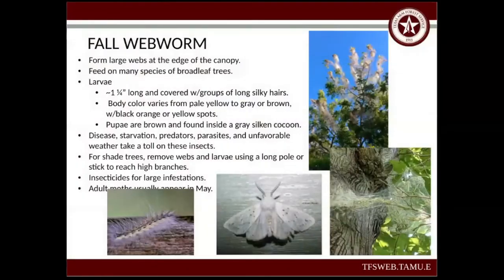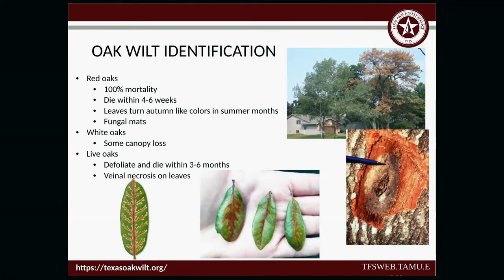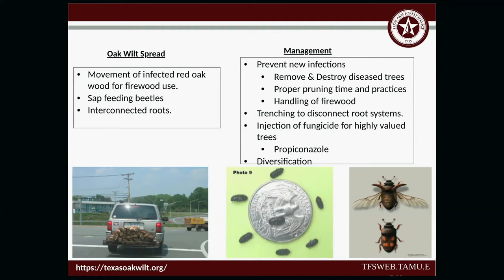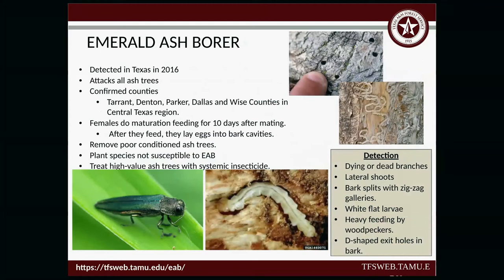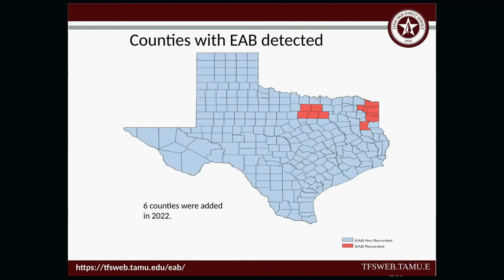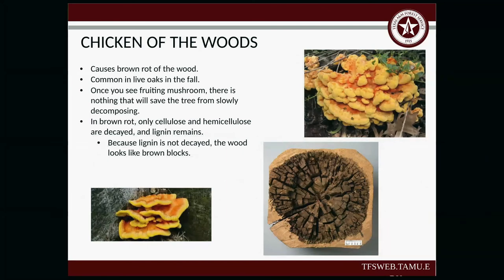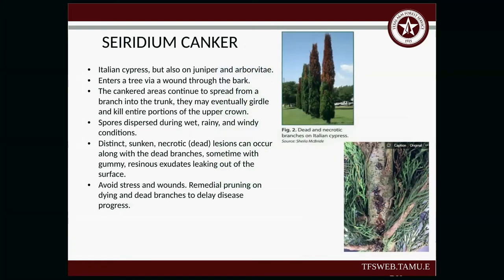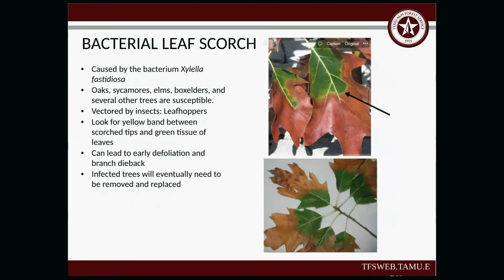Tree Diseases and Insects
Our trees have been having a rough time lately — drought, freeze, oak wilt, invaders such as the emerald ash borer, and diseases. Especially since the winter storm of 2021 and the drought, trees are more susceptible to disease and pests moving in.

Woodland ecologist Kimberlee Peterson from the Texas A&M Forest Service helps explain what’s happening with our stressed-out trees.

Kimberlee is based in Mineral Wells and is responsible for 29 counties in North Central Texas. She grew up in Mansfield and has a master’s degree in agriculture and natural resources from Tarleton State University. She joined the A&M Forest Service in 2021.

Video by Bill Hopkins